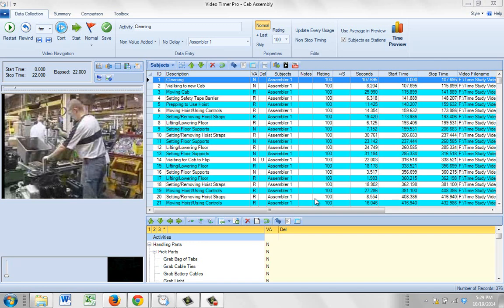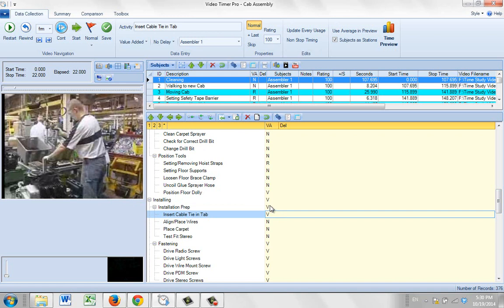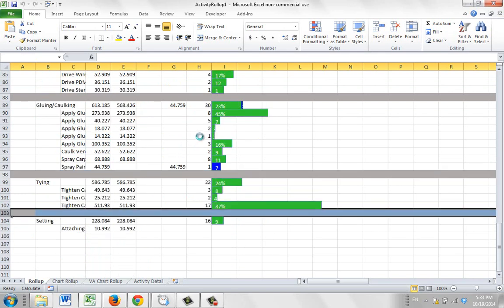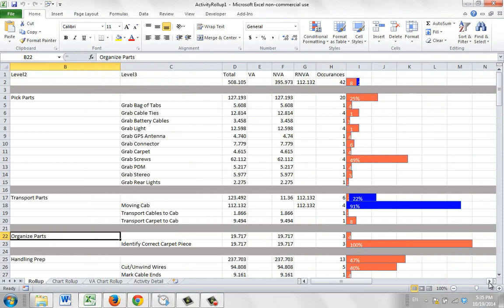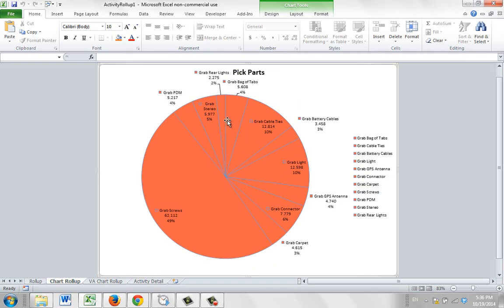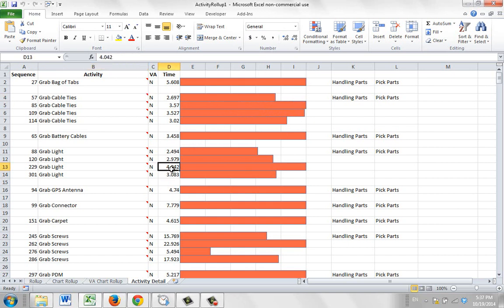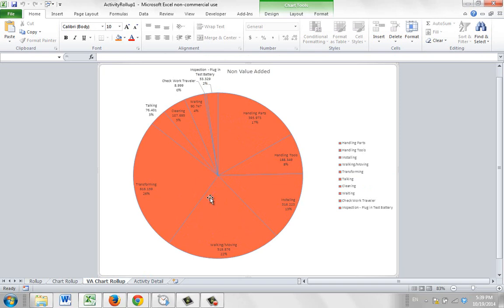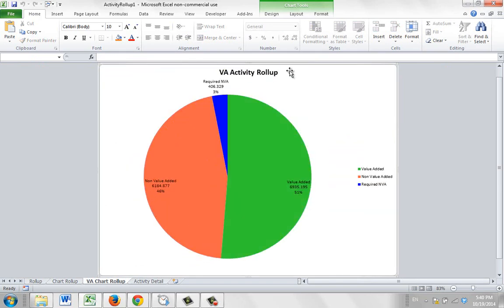Activity Rollup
Timer Pro - Video Timer Pro - Summary - Activity Rollup - Overview